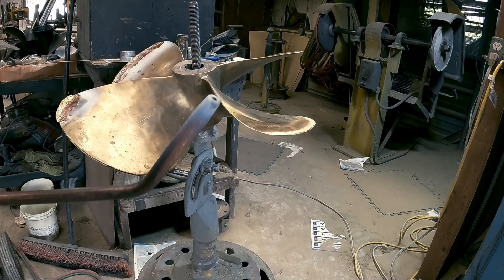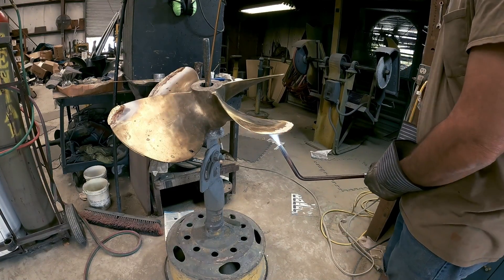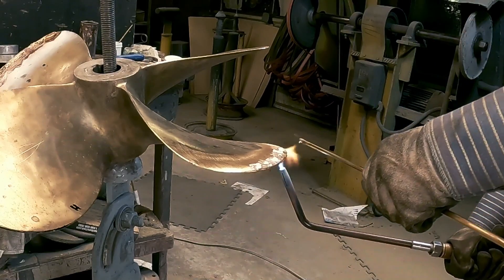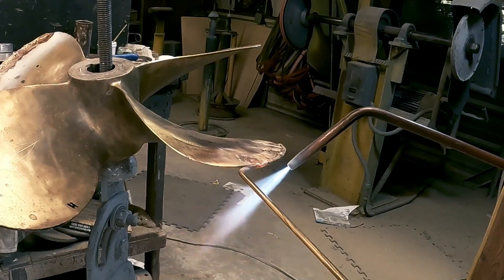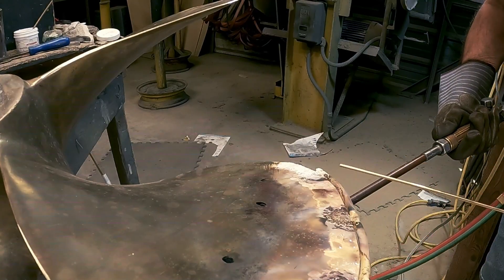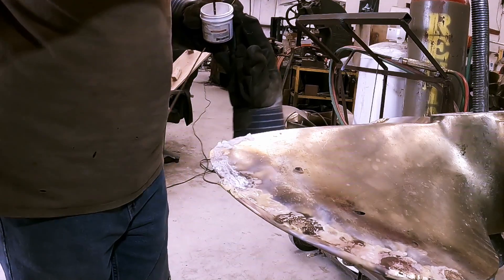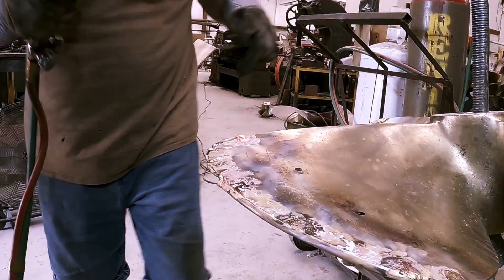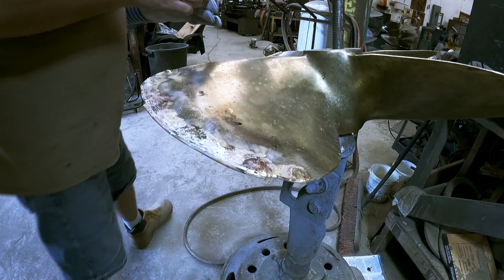Braze welding a bronze propeller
I haven't found many Braze welding  bronze propellers . so I decided to make one, this is my fist time filming this process ,I don't have ND filters for my action camera at this time, hope you find this video somewhat educational and entertainingly interesting Enjoy!